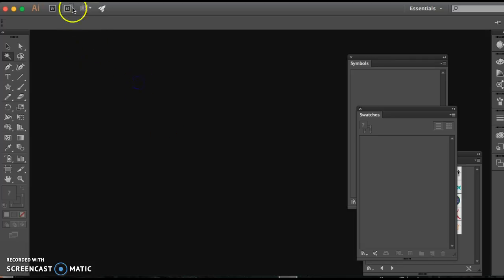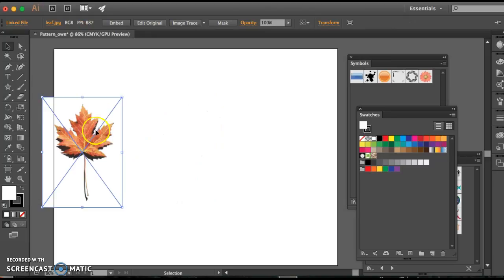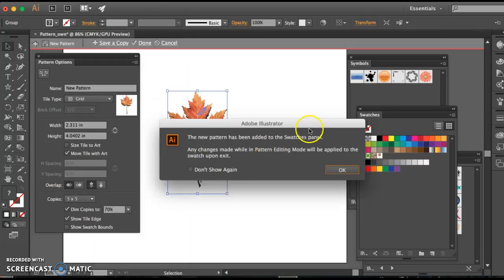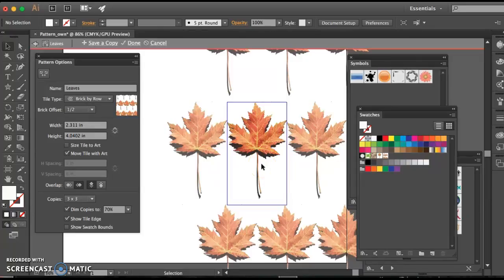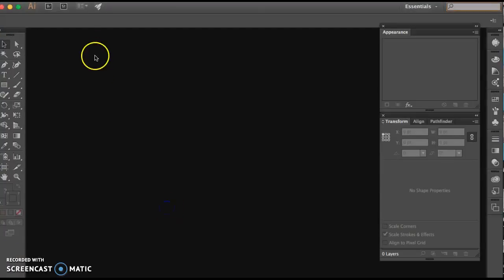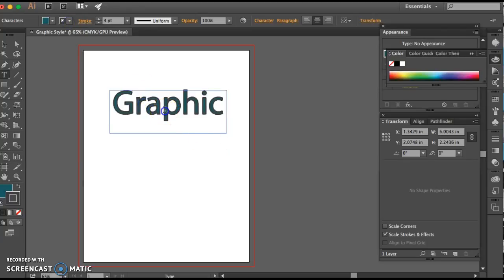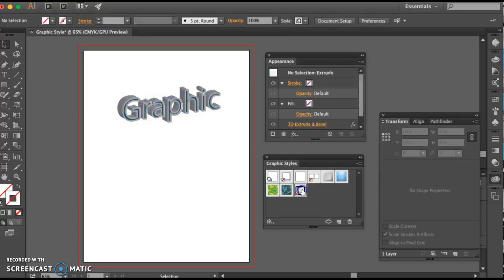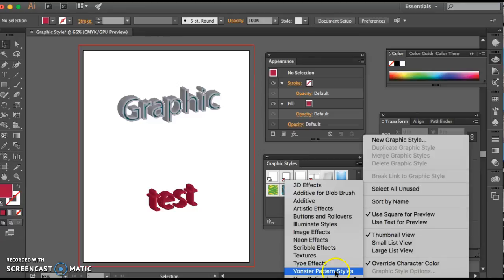AI How to Use Symbols and Patterns 3 of 3